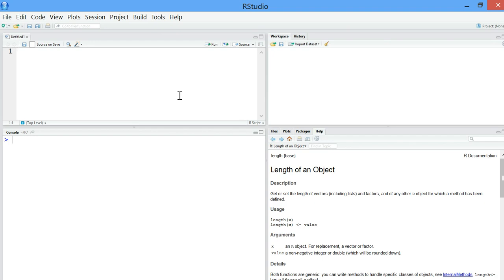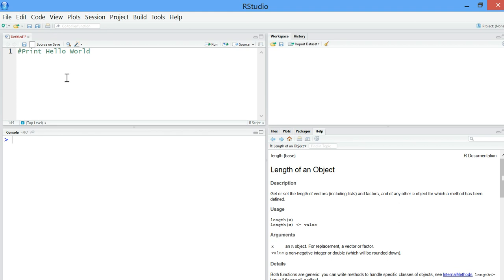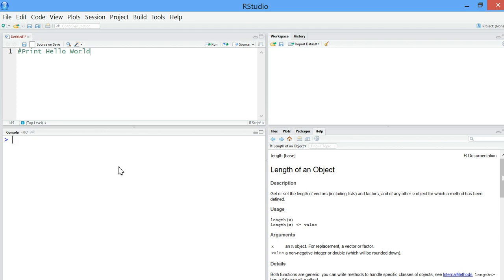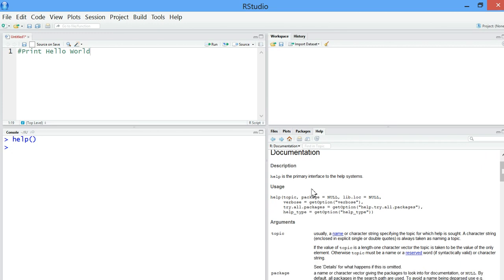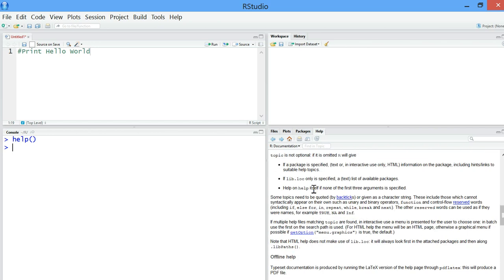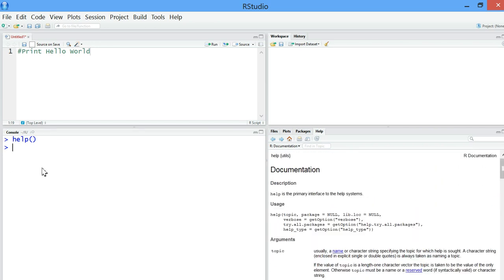Introduction to R - How a program is organized - Chapter 4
Introduction to R - How a program is organized - Statements, and Functions versus Scripts